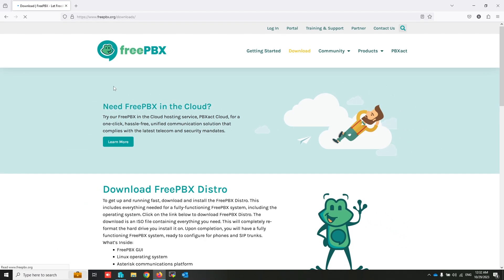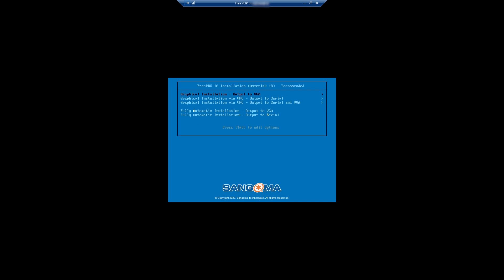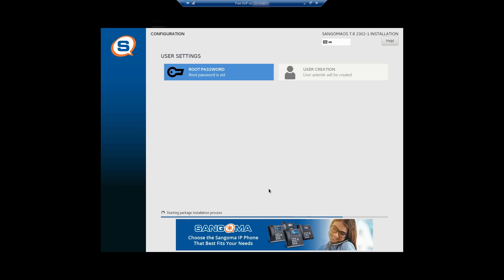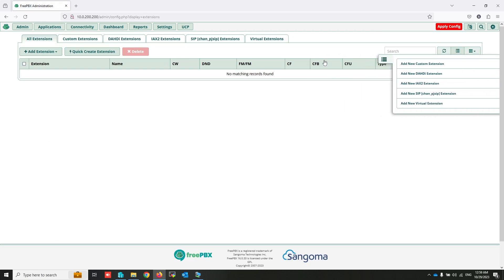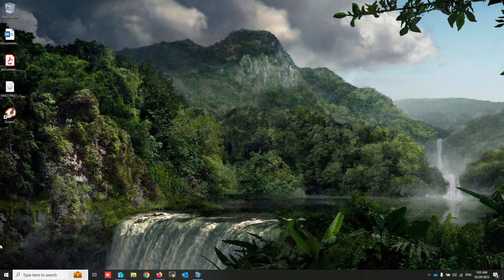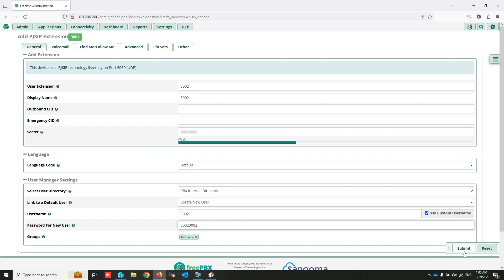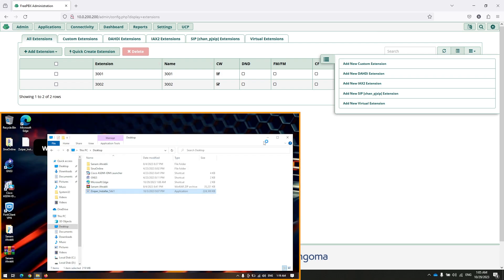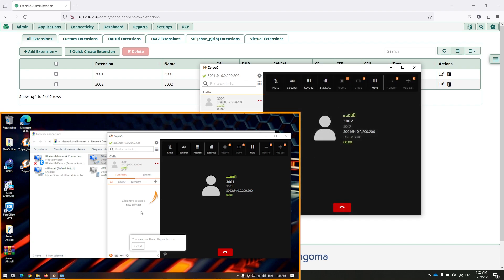Setup VoIP Phone System at Home or Office in 4 EASY STEPS | FreePBX and Zoiper Guide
Install and Configuration FreePBX Media Gateway and Zoiper Softphone, How to Setup VoIP Phone System without any Hardware, Free VoIP Phone System for your Home or Office, Install FreePBX and Convert your PC to VoIP Phone System, Install FreePBX on Windows Hyper-V or VMware, Make a Phone Call Over Network, Make a Phone Call From Windows PC